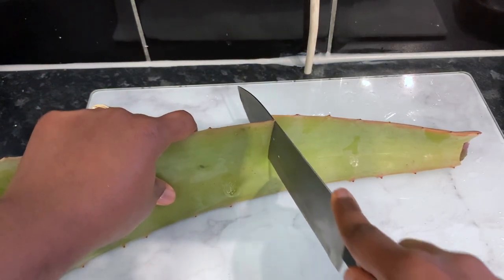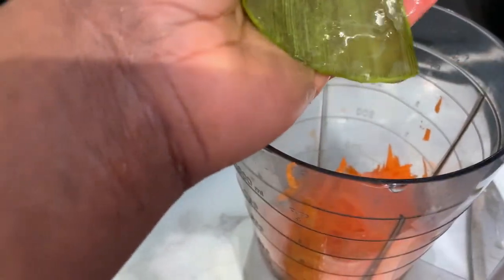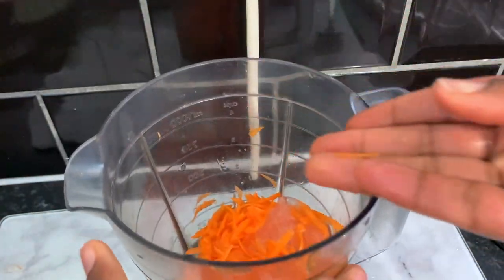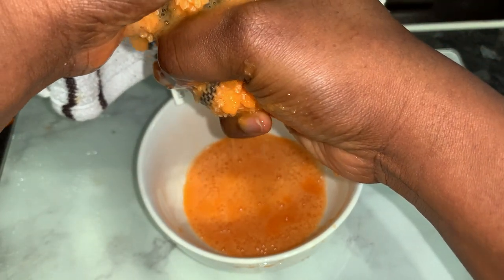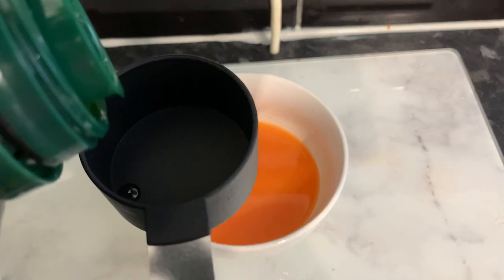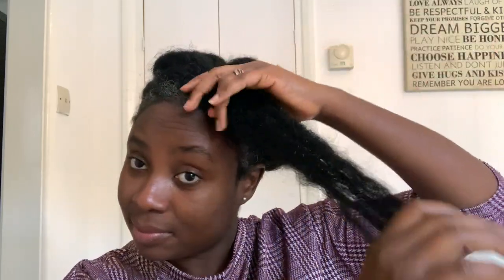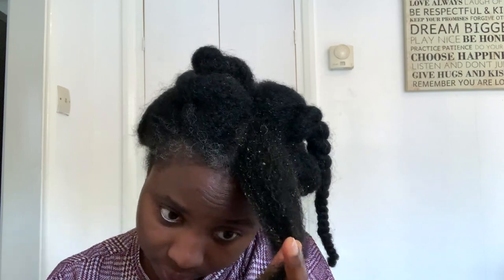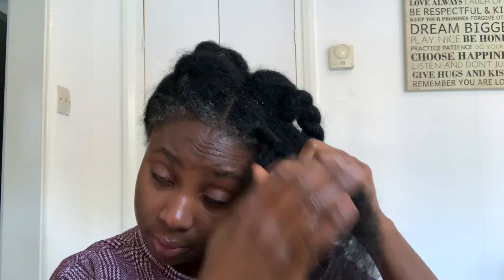Leave this in your hair for massive hair growth !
Hey Guys, welcome back to another video. In today's video i share with you all a leave in conditioner for massive hair growth. leave this in your hair for massive hair growth. This leave in conditioner contains aloe vera, which has amazing hair growth properties.

hair growth oil used in the video

Shop my fav Hair products

vitamin E

Organic Moringa Powder

aloe plant

1. aloe plant

2. Wholefoods online MSM powder

3. Tea tree oil

4. Perpermint oil

5.Castor oil

6. Raw organic coconut oil

7. Wholefoods online hibiscus leaves

8. extra virgin olive oil

9. coconut oil

10. cantu shea butter leave in conditioner